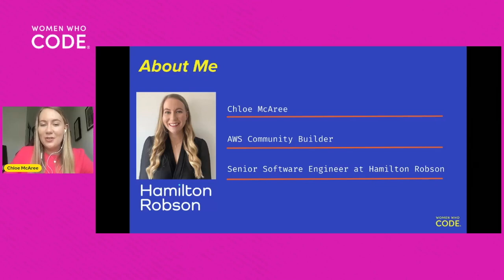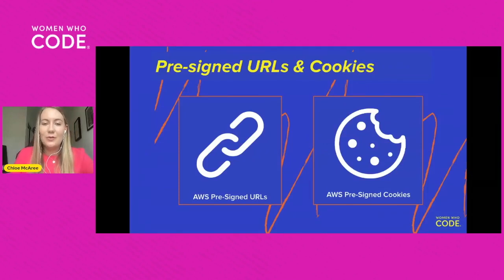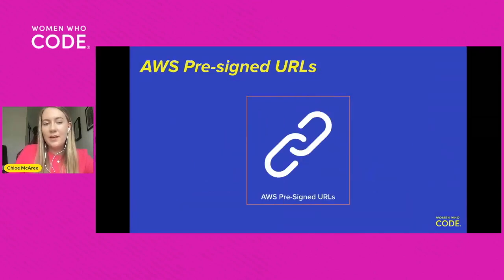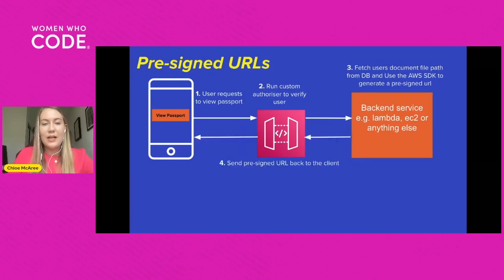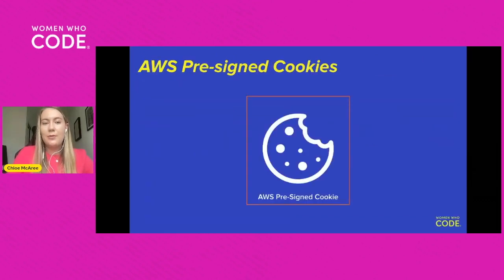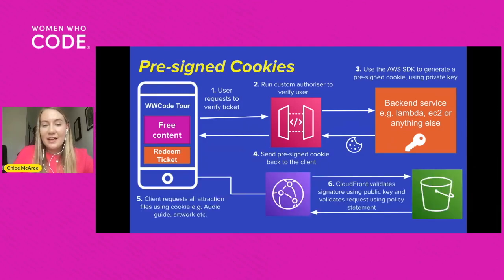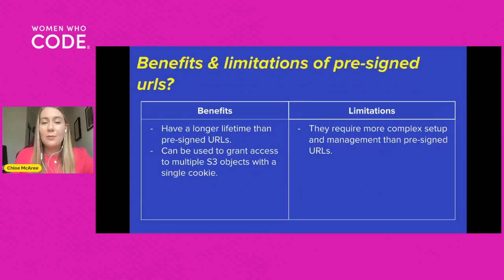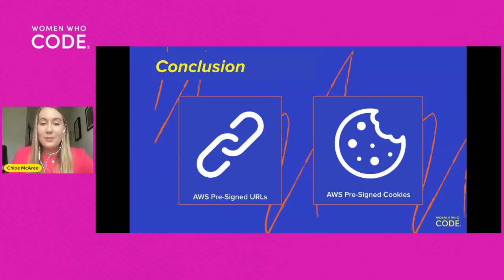Securely Accessing Private Files Within Your Web Application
Do you want to control access to your Amazon Web Services (AWS) resources securely and easily? Join this session to explore the power of AWS pre-signed URLs and pre-signed cookies. Pre-signed URLs and cookies allow you to grant temporary access to specific S3 objects without sharing your AWS credentials. This can be particularly useful in file uploads, secure downloads, and private content management scenarios. In this session, you will learn the differences between pre-signed URLs and cookies, their benefits, and how to utilize them within your applications.

Speaker: Chloe McAree, Senior Software Engineer @ Hamilton Robson